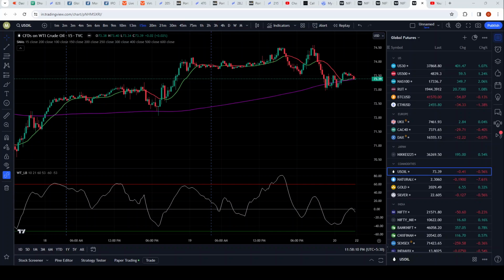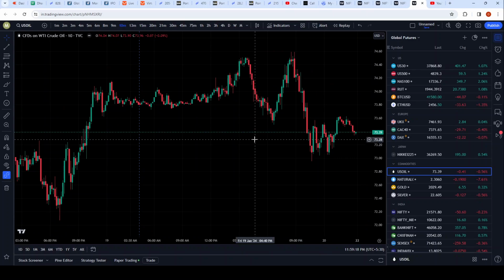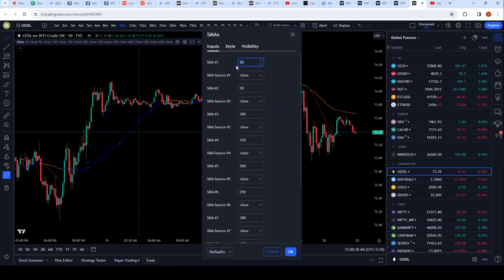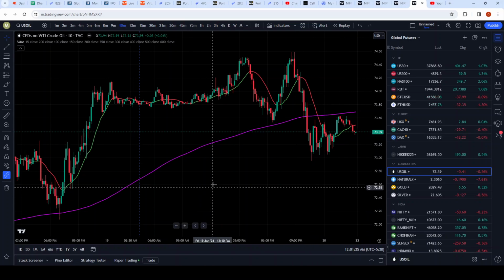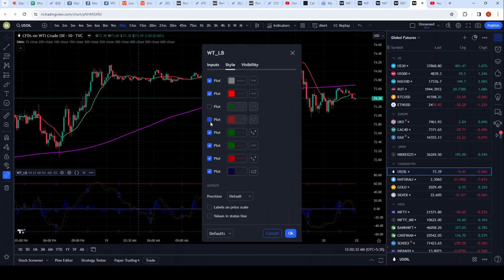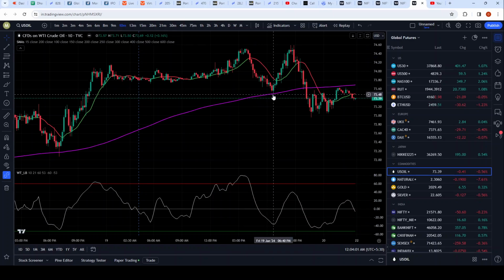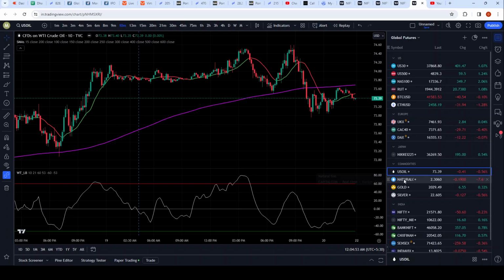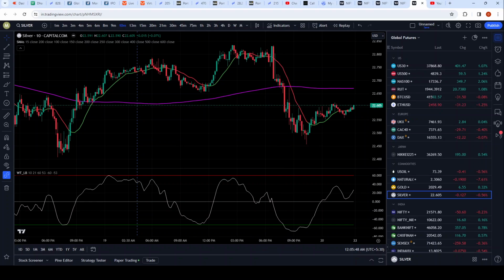SMA 15 is the Best Moving Average on Charts